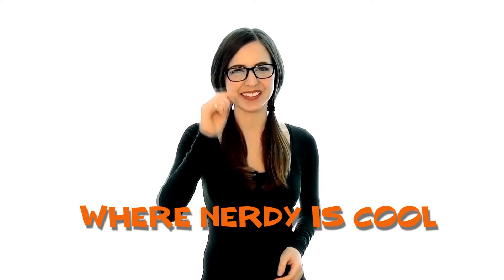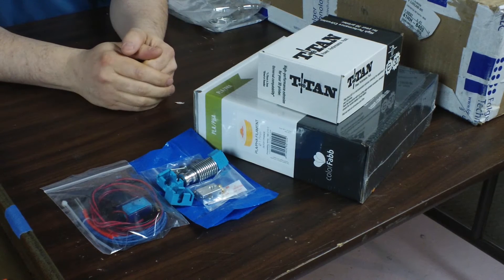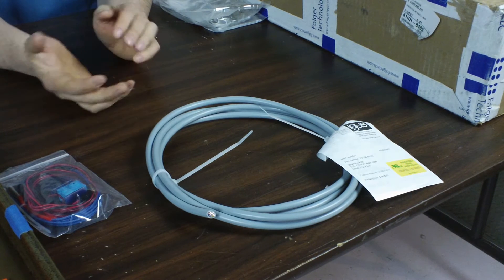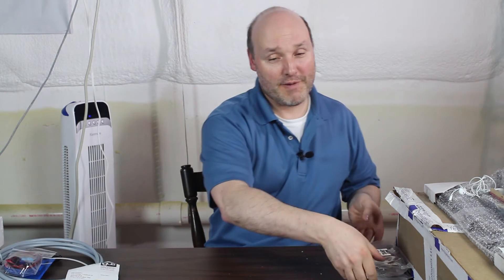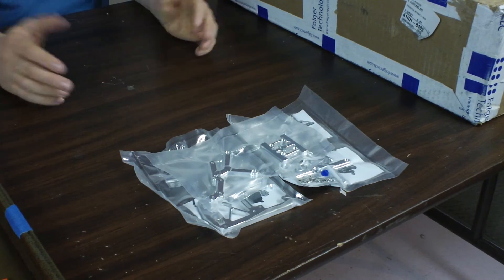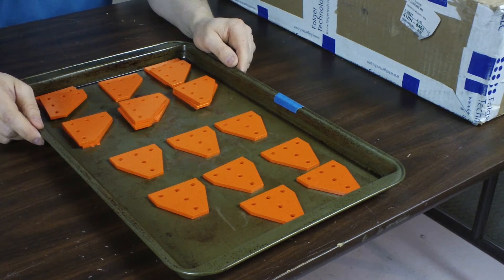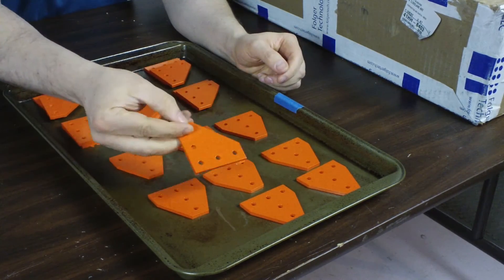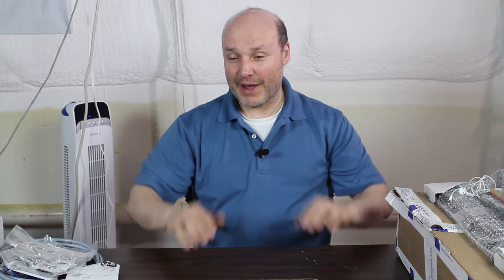FolgerTech FT-5 Upgrade Pieces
Check out this nice upgrades for the FolgerTech FT-5 Large Scale 3D Printer!

From PrintedSolid.com I bought the E3D V6 and Titan Bundle.  I also splurged on a spool of ColorFabb Dutch Orange 1.75mm PLA/PHA filament.

From 713Maker.com, Ultralight extruder mount  and gantry kit.

From igus, 8 feet of CF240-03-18 Chainflex data cable (18 22 AWG cables in a shielded PVC jacket)

From Adafruit, 2020 Aluminum Extrusion L and T plates

Paint, Rust-Oleum Painter's Touch 2X white primer and Gloss Real Orange General Purpose Spray Paint